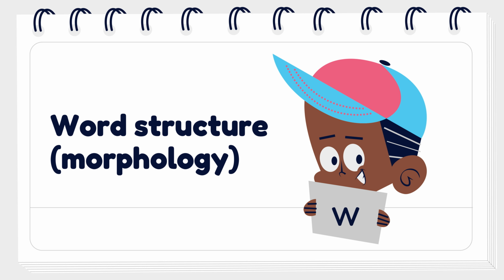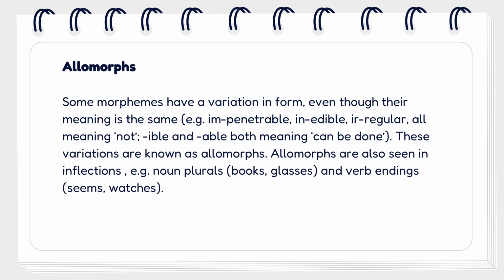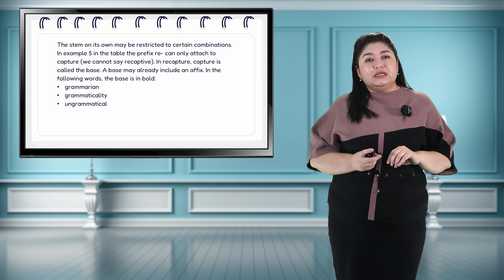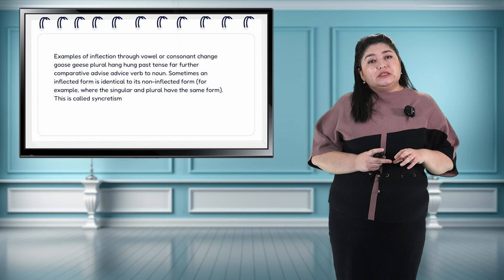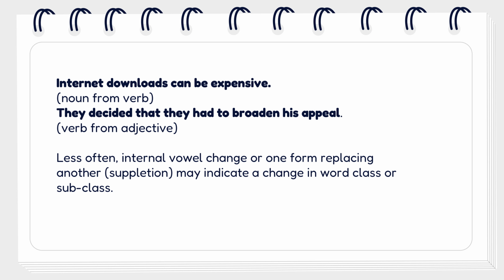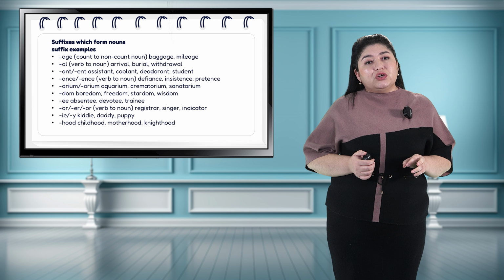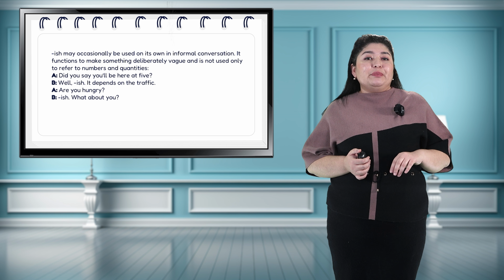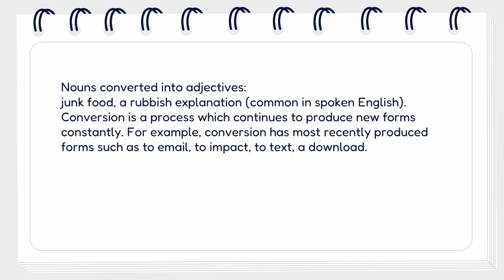Xilola Pulatova. Mavzu: Word structure (morphology)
Khilola Pulatova, Faculty of Foreign Languages.
Topic: Word structure (morphology)
 The word is the basic unit which relates the grammar of a language to its vocabulary. Words have internal structure which indicates their grammatical identity (e.g. that the word is plural, or past tense) and their lexical identity (e.g. that the word unhappiness is a noun with negative meaning referring to emotions).
Jizzax davlat pedagogika universiteti
Xilola Po‘latova, Chet tillar fakulteti.
Mavzu: So‘z tuzilishi (morfologiyasi)
So'z til grammatikasini uning so'z boyligi bilan bog'laydigan asosiy birlikdir. So'zlar ichki tuzilishga ega bo'lib, bu ularning grammatik o'ziga xosligini (masalan, so'zning ko'plik yoki o'tgan zamon ekanligini) va leksik o'ziga xosligini (masalan, baxtsizlik so'zi his-tuyg'ularga ishora qiluvchi salbiy ma'noga ega bo'lgan ot ekanligi) ko'rsatadi.
Джизакский государственный педагогический университет
Хилола Пулатова, факультет иностранных языков.
Тема: Структура слова (морфология)
Слово — это базовая единица, связывающая грамматику языка с его словарным составом. Слова имеют внутреннюю структуру, которая указывает на их грамматическую (например, множественное число или прошедшее время) и лексическую (например, слово «unhappiness» — существительное с отрицательным значением, обозначающее эмоции).